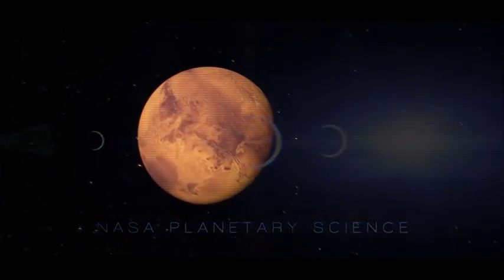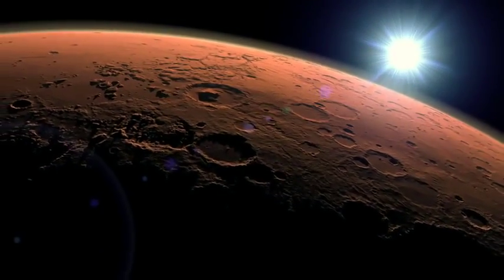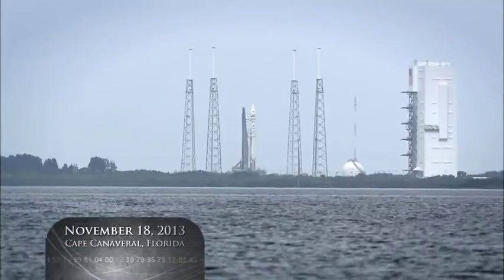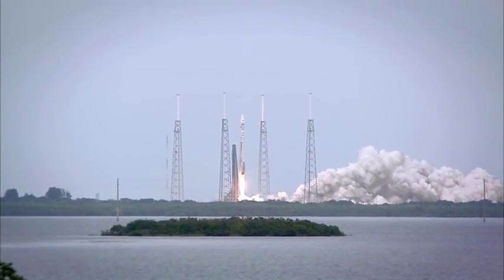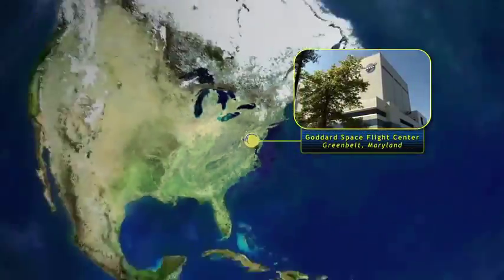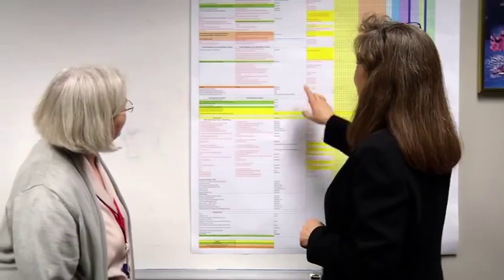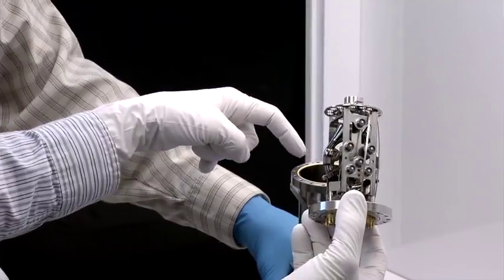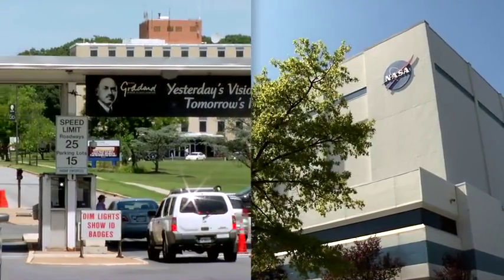NASA Goddard Goes to Mars